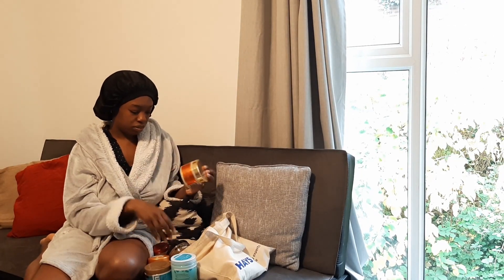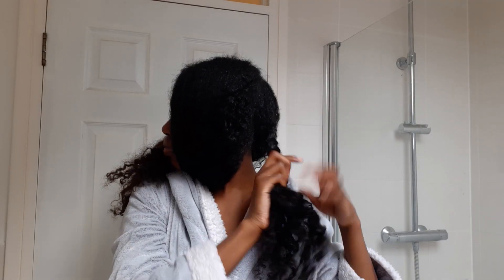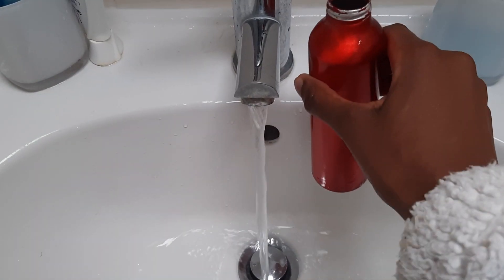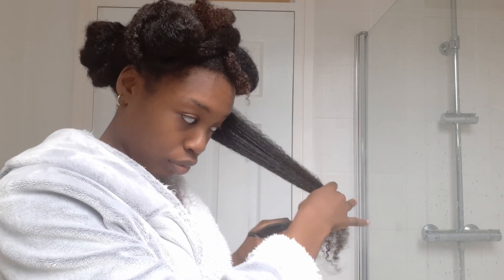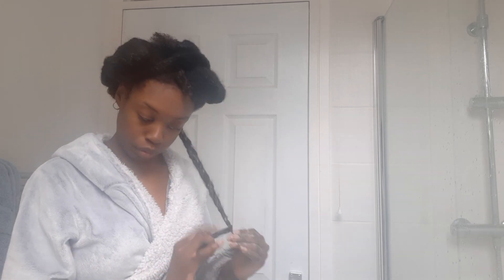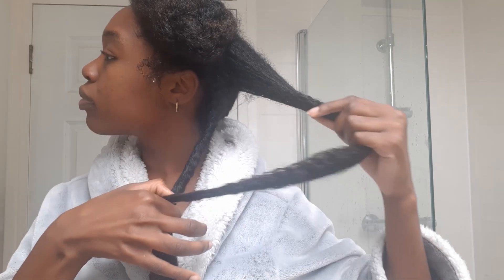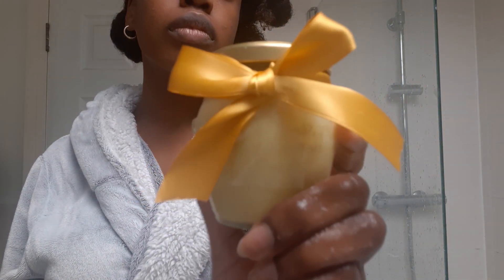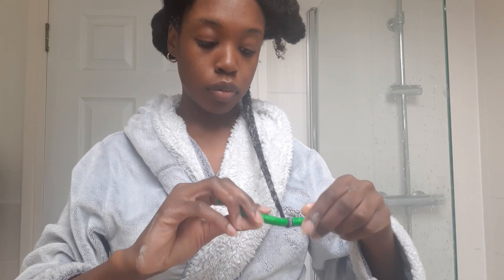My Long Natural Hair Wash-Day Routine- 4a/b- Low Porosity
I know this video has a few audio issues. Sorry about that, still trying to work out microphones/ video-editing software :)
Thank-you so much for watching this video! If you have any questions about my routine, please leave them below :)

Products used in the video:

Aunt Jackie's Shampoo:

Aunt Jackie's Soft and Sassy Deep Conditioner:

Disposable Shower caps:

Hair Dryer Attachment Hood:

Kinky Curly Knot Today: